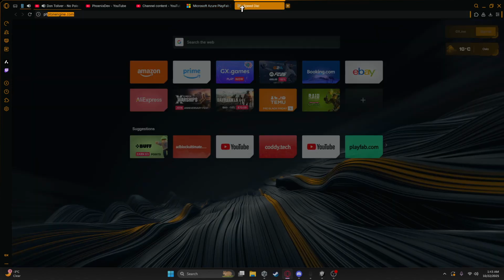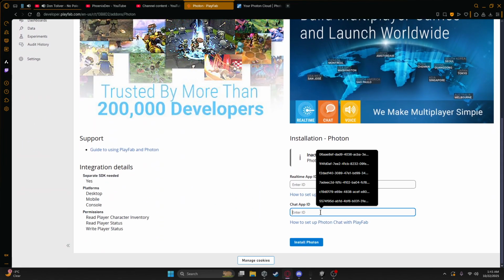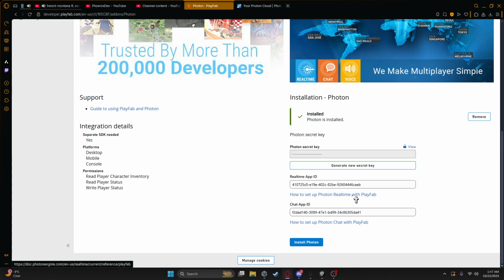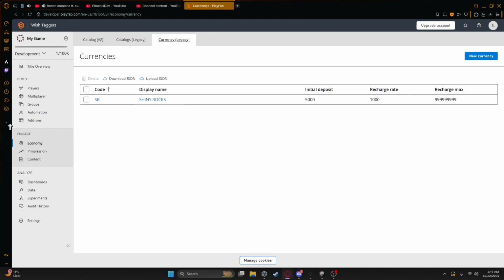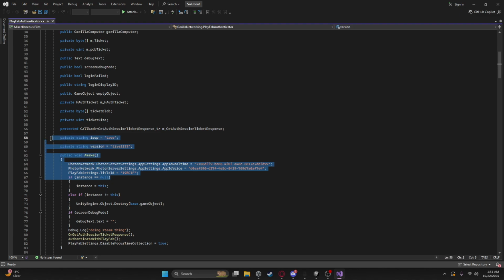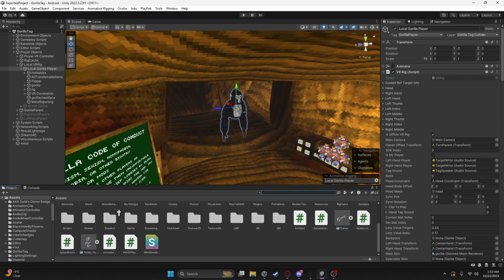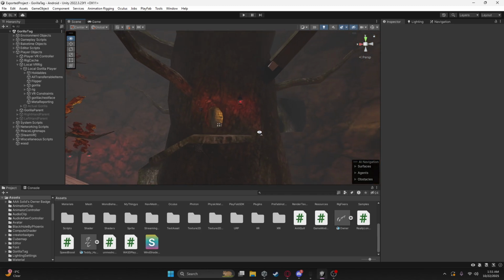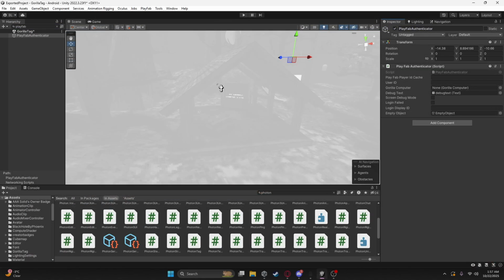How To Make A Gtag Copy In Halloween 23 By Phoenix